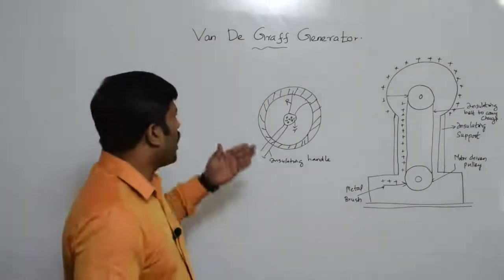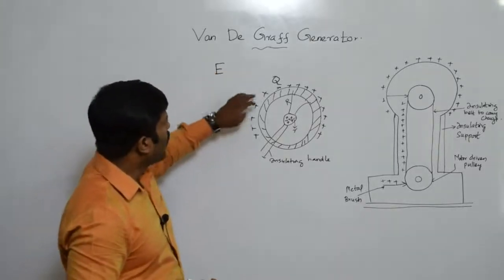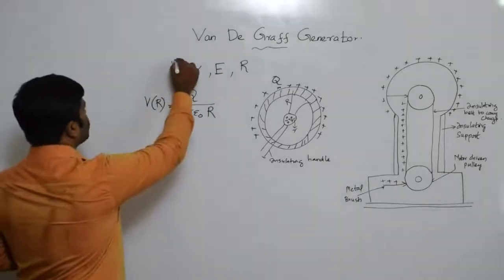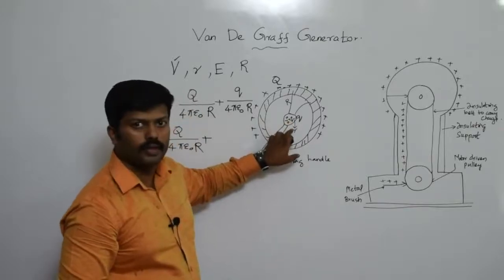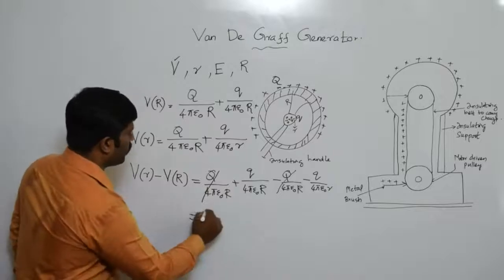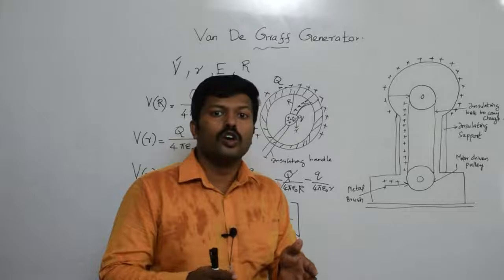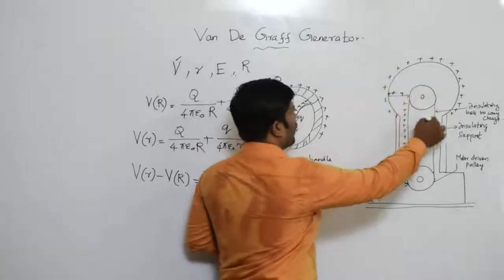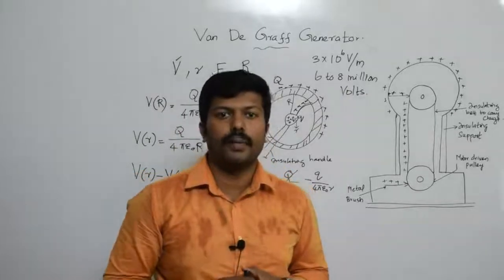Van de Graff Generator | Physics | Class 12 | Arun Shaji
This video clearly explains about the working and principle of vandegraff  generator.